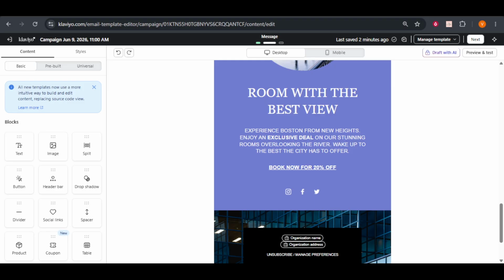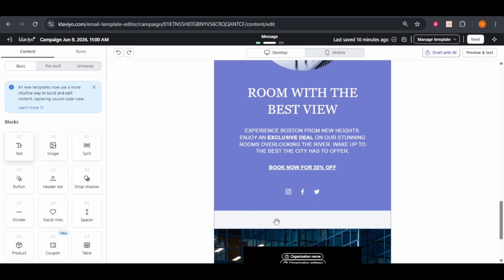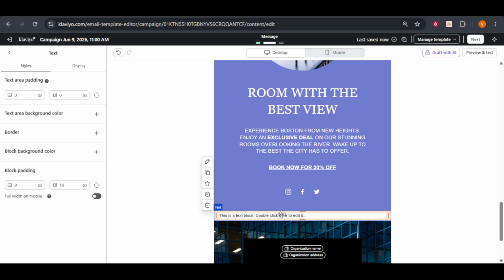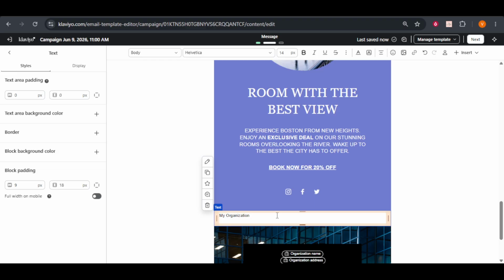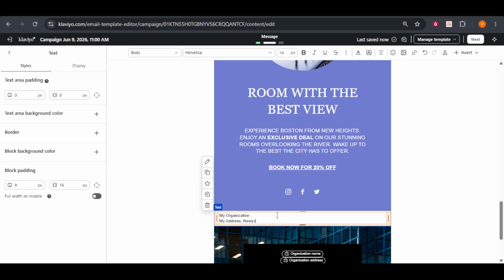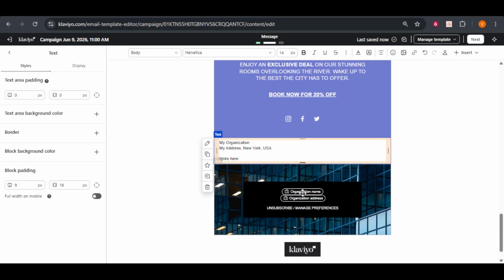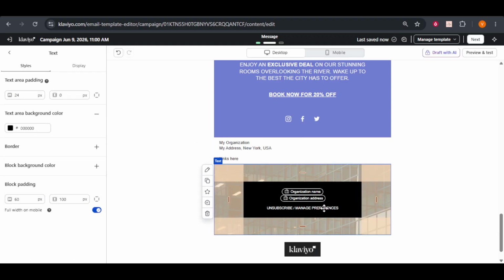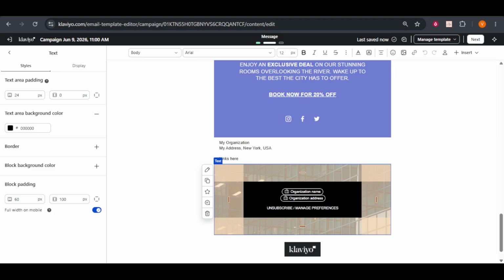How to Create Footer in Klaviyo 2026 (Simple Guide)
In this professional tutorial, we will guide you through the process of creating an effective footer in Klaviyo. A well-designed footer can significantly enhance your email campaigns, ensuring your brand stands out while providing essential information to your audience. This video covers step-by-step instructions on how to utilize Klaviyo’s tools for footer creation.

By watching this video, you'll gain a clear understanding of the components needed for an impressive footer. Join us as we walk you through the features of Klaviyo to elevate your email marketing strategy. Watch till the end to master this essential skill!